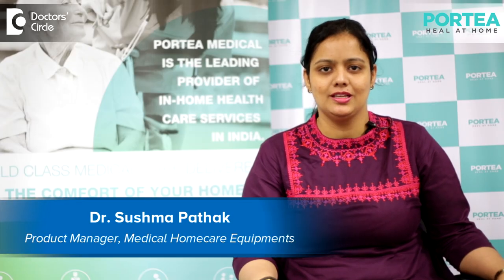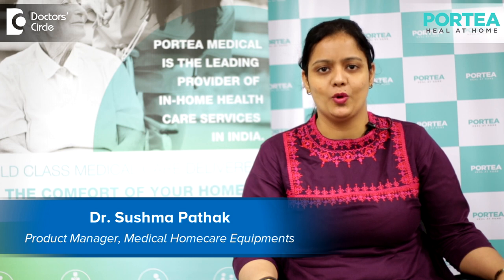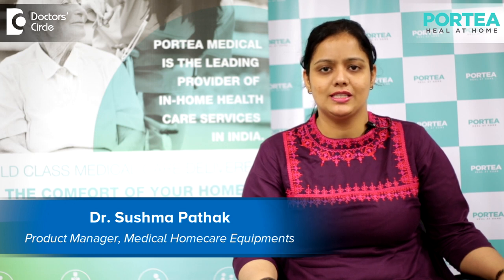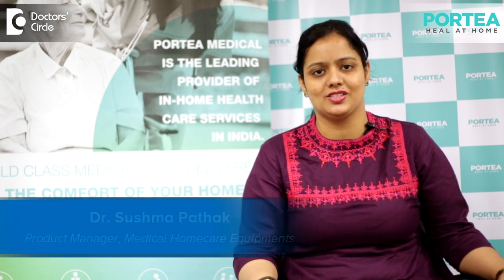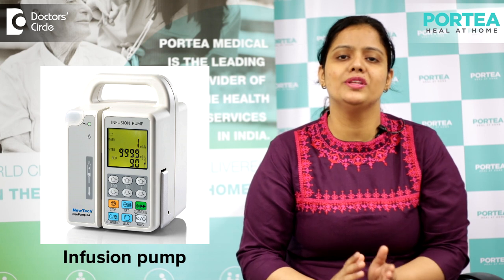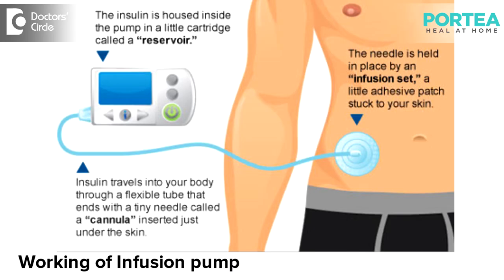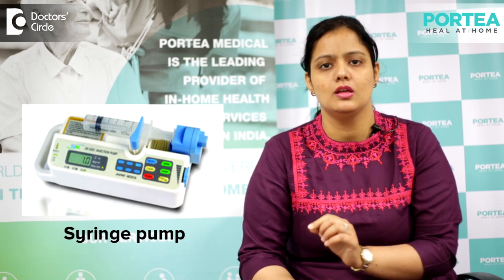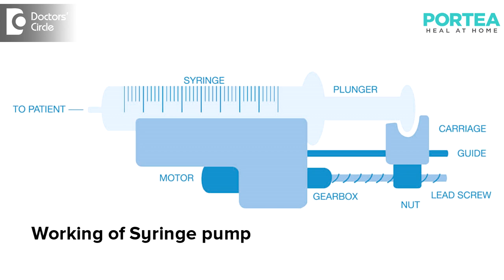What is the difference between infusion pumps and syringe pumps? | Portea Medical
Both infusion pumps and syringe pumps are fluid delivering devices. Infusion pumps are used for delivering larger quantity of fluids compared to syringe pumps. Patients can opt for infusion pumps, but these need to be used along with syringe pumps